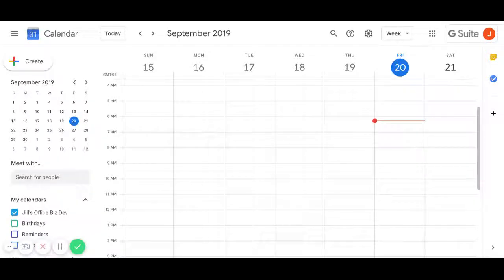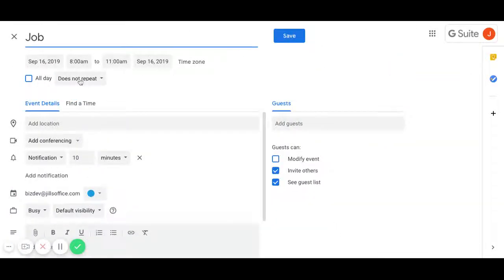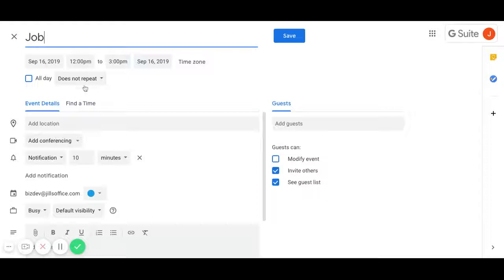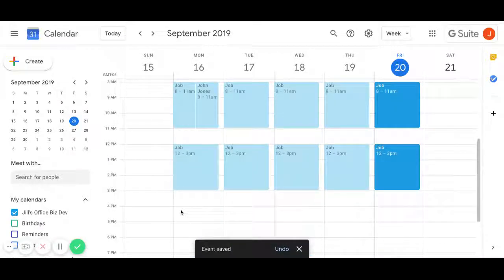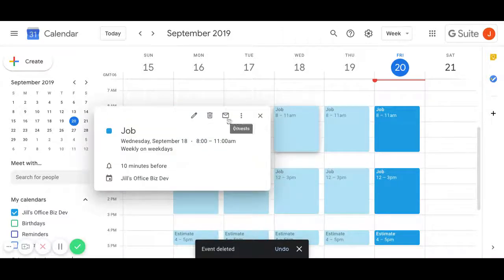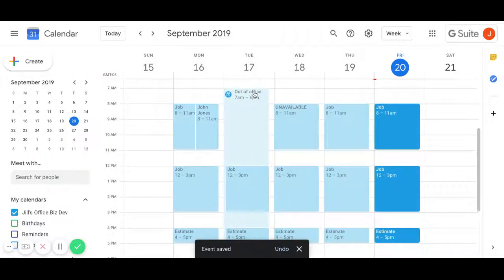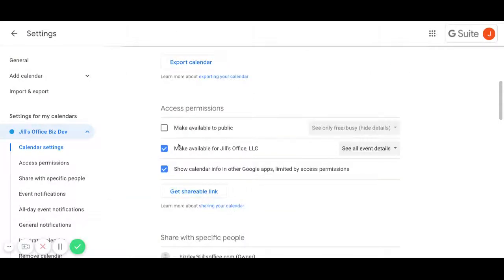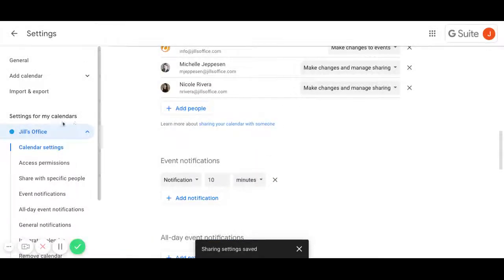Setting up your Google Calendar for Jill's Office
Here's how to set up your calendar so the virtual receptionists at Jill's Office can schedule appointments for you.